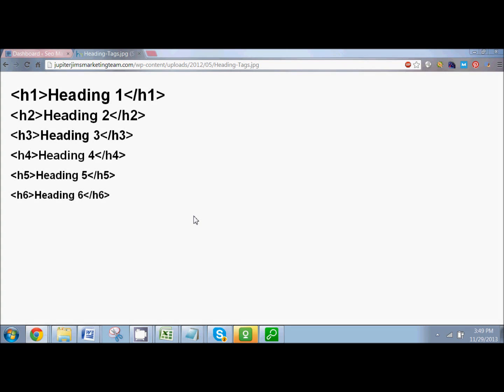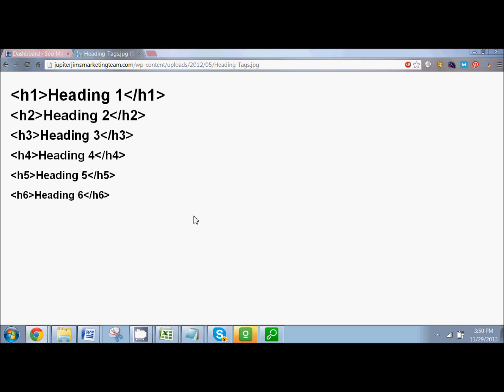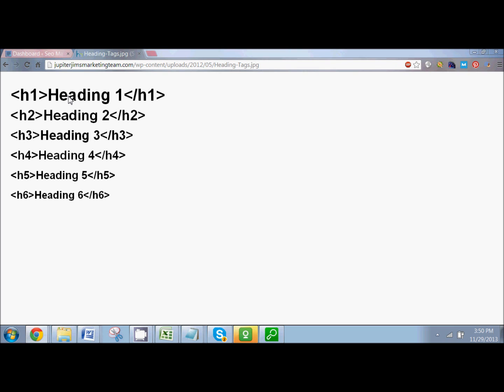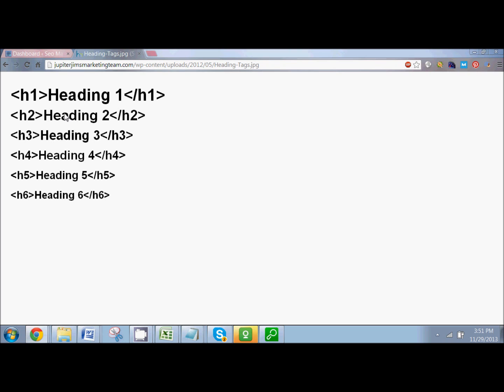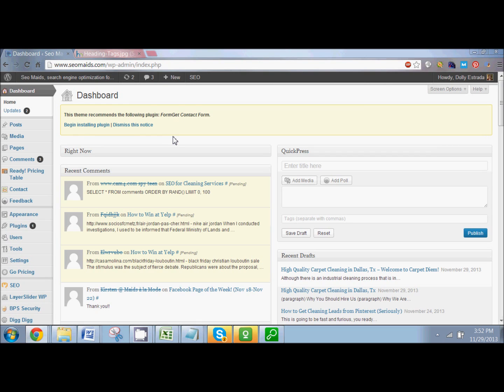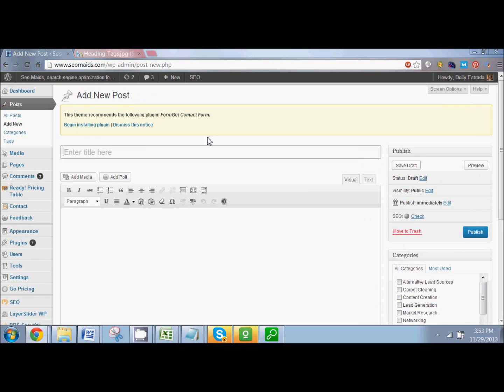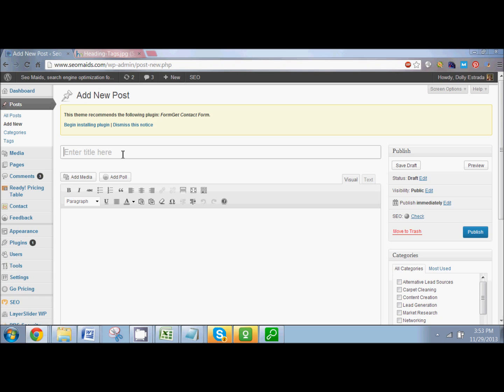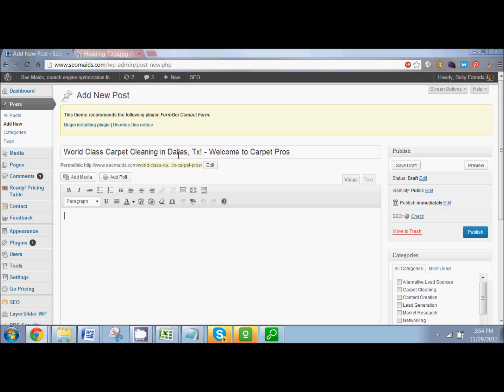How to Create Headings in Wordpress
Learn how easy it is to create headings in Wordpress and see why we should be using them on our websites for SEO and user experience.